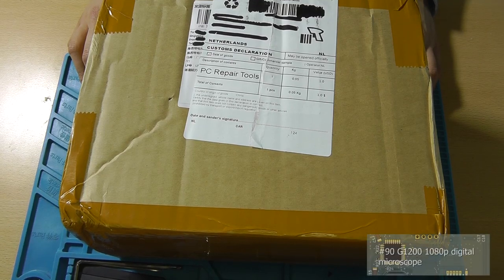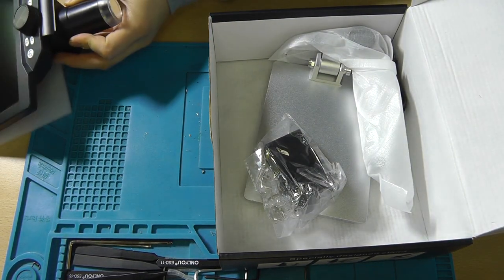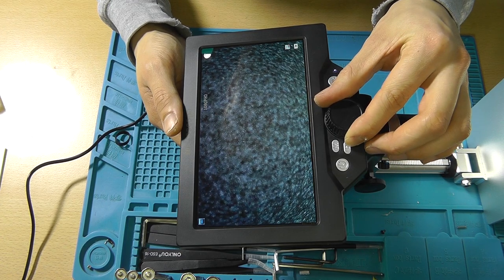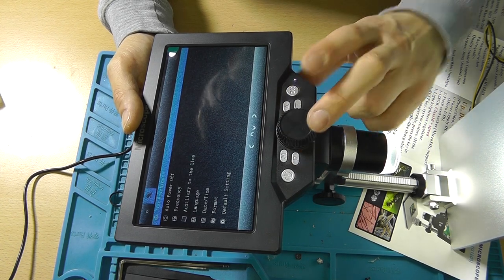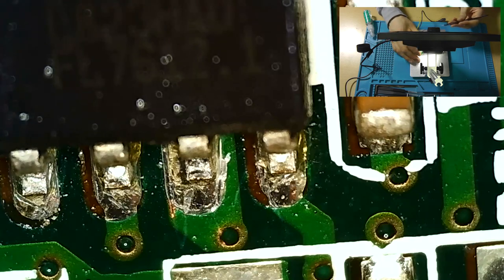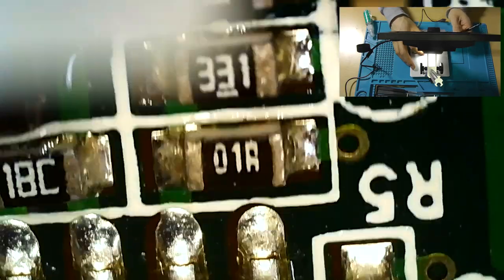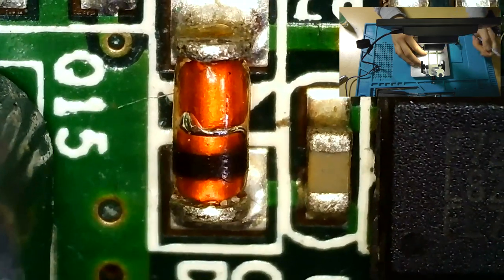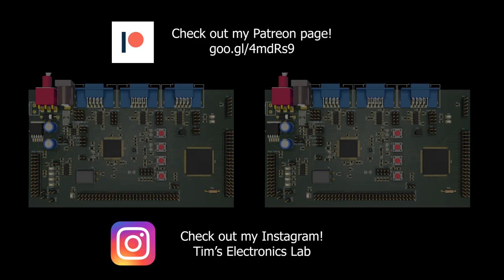#90 G1200 Full HD 🎥 digital microscope 🔬 unboxing, is it worth the €40,-?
In this video I'll take alook at the G1200 digital Full HD microscope! Is it worth the price tag of €40,-?

Chapters:
00:00 Intro
00:55 Opening (+ Linux project idea!)
02:35 Unboxing
03:50 User manual and specs
05:00 First impressions
06:25 Assembly

09:15 Installing the microscope
10:00 Inserting the tight micro USB adapter
10:40 First power up!
 11:15 The menu (video mode)
12:11 The system menu
14:35 Installing the microSD card
15:18 12V ATX power supply

16:10 The menu (image mode)
17:00 Ejecting the microSD card
17:44 Ring LED
18:11 Recording a video
18:40 Tilting the microscope
19:20 Zoom

19:30 Very nice quality
20:05 1200x zoom
22:05 The amount of detail!
23:05 OSD text overlay color issue

23:39 A closer look at an LED
24:50 OLED display
27:20 Front facing camera

27:40 On screen fingerprint reader
29:45 Ink pencil
31:45 Recorded footage

32:05 Taking pictures
32:50 Fascinated diodes
33:05 Conclusion!
34:15 Opening the microscope up
36:15 Don't forget to comment!

220V AC to 3.3V DC converter HLK-PM03

Please use this link if you are planning to purchase something: